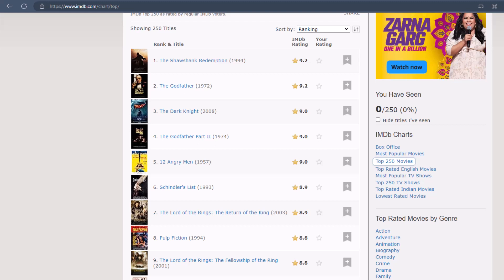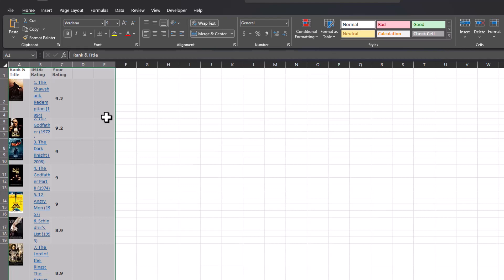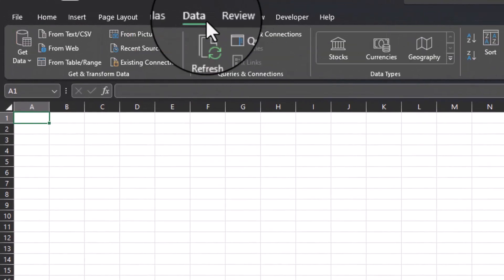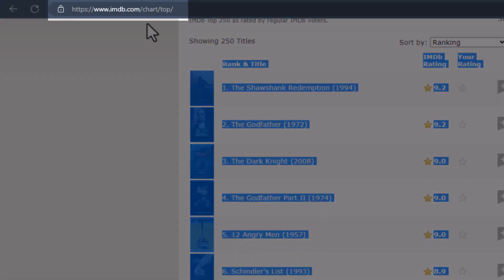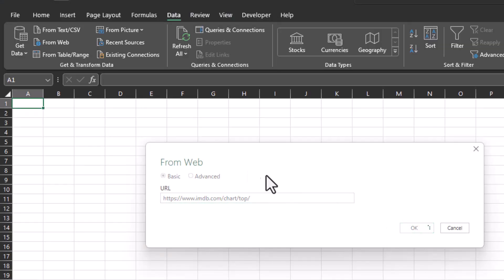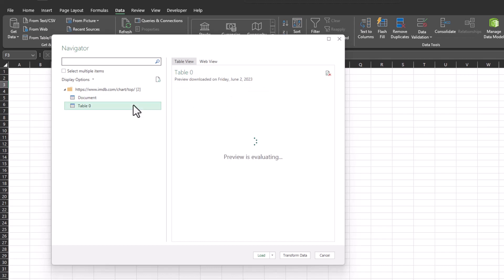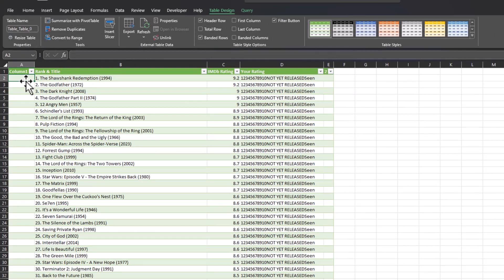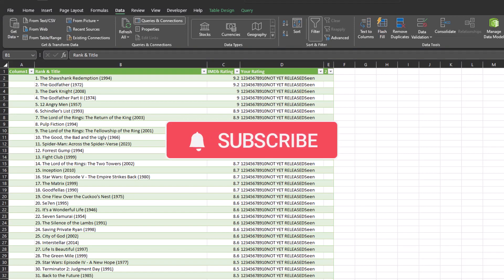Excel Tips - Import Website Data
This video shows you how to bring website data into Excel.

This method is for PC. the process on Mac would be a bit different.